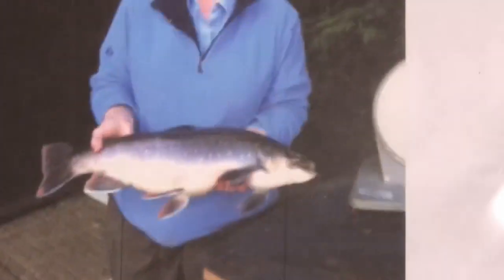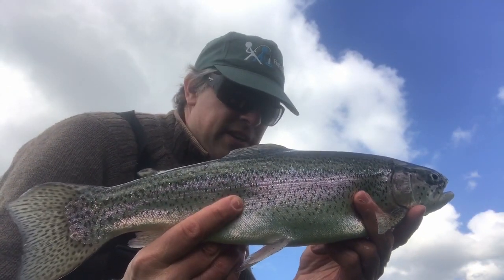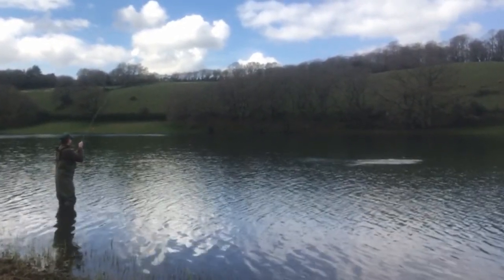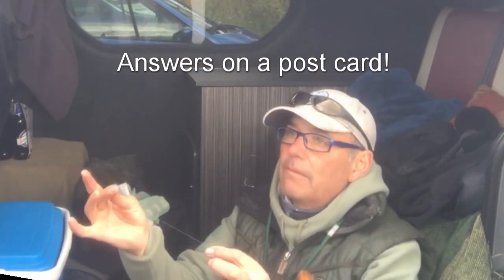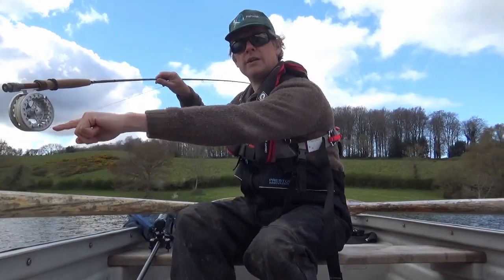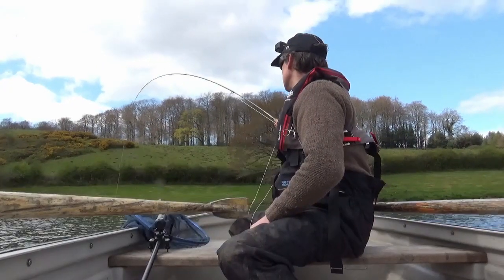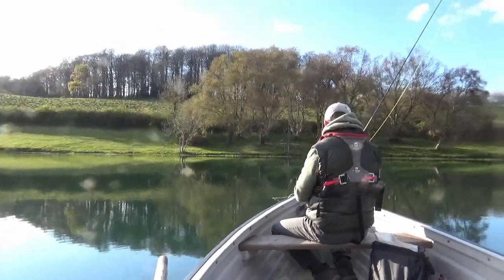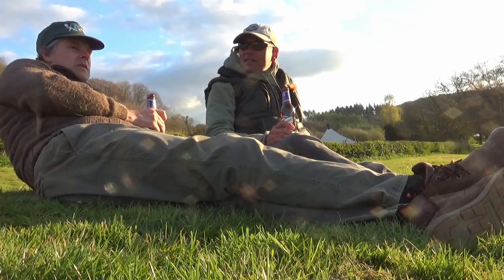Fly Fishing for Rainbows Hawkridge 2021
My second fly fishing 2021 vlog.  It's not a technical account but it does hopefully show how to enjoy your fishing.

A kind invitation and some gentle persuasion from my friend Steve Caiger sees me take my first trip to Wessex Water's Hawkridge Reservoir for a day of fly fishing.  Steve took it up three or four years ago but with very limited success at the local fishing club, he struggled to fall in love with it so this was perhaps a make or break session.

Of all the trout fisheries near me, this one is arguably the prettiest. Set in the Quantock Hills in Somerset, the fishery is a catch and take trout water with a variety of other variants and subspecies including Arctic Char; Spartic (trout/char cross breed!); Golden Trout; Blue Trout; Brown Trout and Rainbows.  I was surprised to discover that there are also a few pike, which will require further investigation!  If they grow onto sizes that are typical of trout fisheries, there may even be a monster somewhere.

We arrive at separate times and start off on opposite sides of the bank after seeking shelter from some strong cross winds.  The gin clear water and bright sunshine mean the fish are staying well away from the banks so we do what all the best bank anglers do...we decide to get in a boat!  With a five fish limit, we both have work to do and there's nothing quite as enjoyable as fly fishign with friends.  We discuss tactics and chat about what fly is best on a floating line for presenting suspended buzzers on a washing line set up before finally resorting to weighted damsel flies to find the fish lying deep.

It's relatively easy UK fly fishing and more like a big trout fishing lake than a reservoir, but so what if it's enjoyable?  How many fish do you need to catch to be happy?